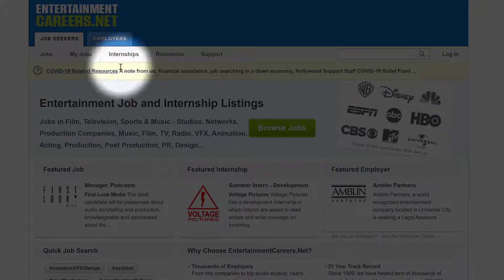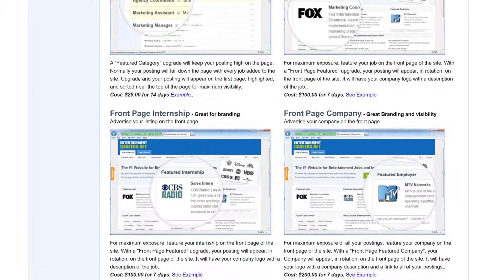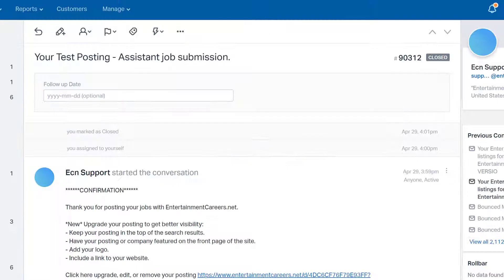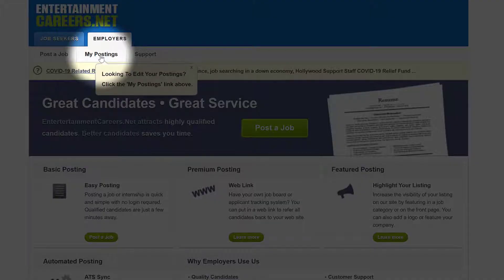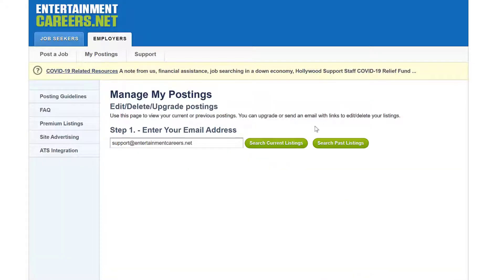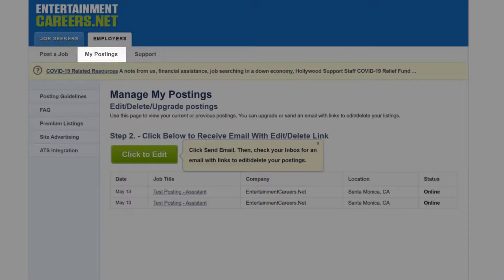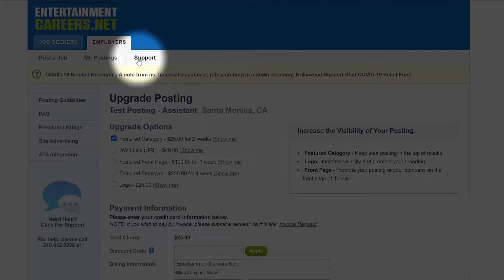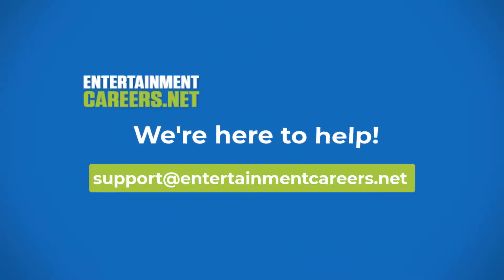How to Upgrade a Job Posting - EnterertainmentCareers.Net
How to Upgrade a Job Posting

We have created a series of how-to videos to walk you through the most common questions we receive from employers and job seekers using the site.

We offer great upgrades to increase the visibility of your posting or if you would like to send applicants to your website or applicant tracking system. With the visibility upgrades, you can feature your posting at the top of its category page, add a logo, or you can feature your job or company on the front page of the website.

We also have step by step instructions at our support center

Our objective is to make your hiring process as straightforward and efficient as possible and to help your posting attract top tier candidates.